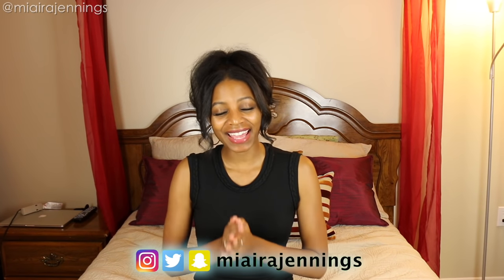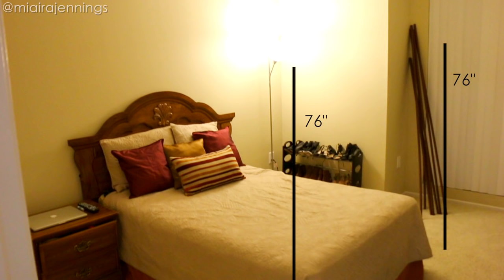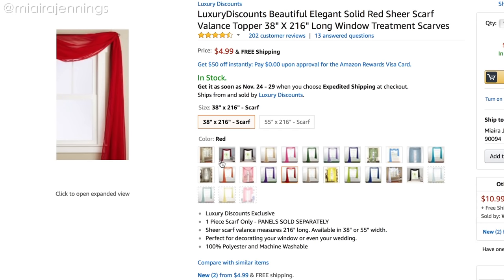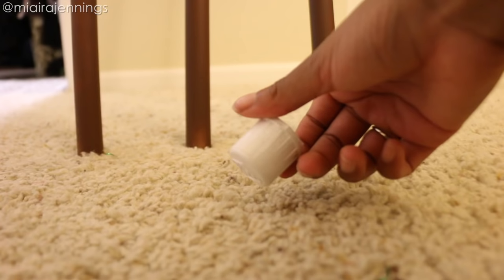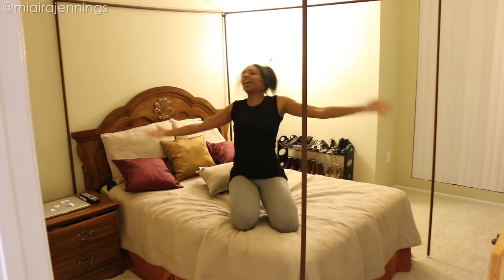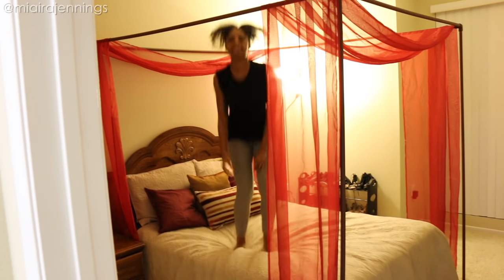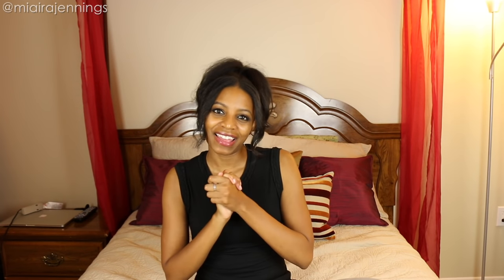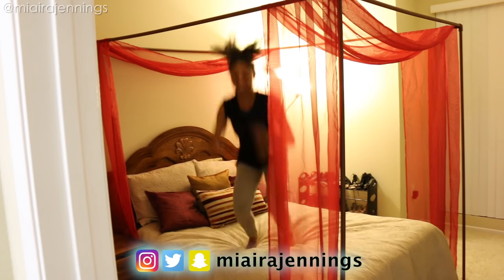DIY PVC Pipe Bed Canopy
Here's how I made my DIY full bed canopy out of PVC pipes! The final product is beautiful, just a fraction of the cost of ready-made canopies, and it's SO easy and fun to make. If you have a moment, please vote for my canopy to win the Instructables PVC contest. 🙏🏾💞

Spray paint
Window scarves